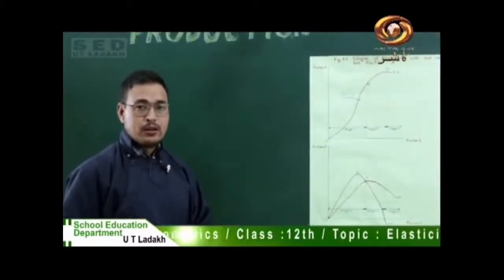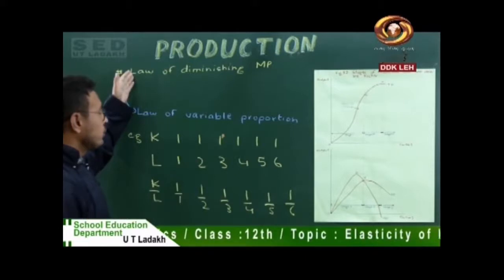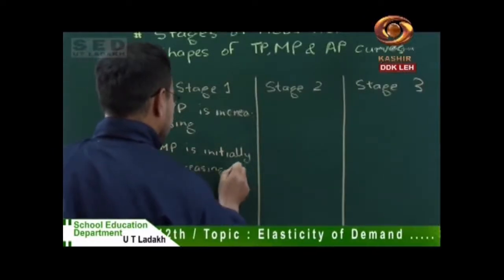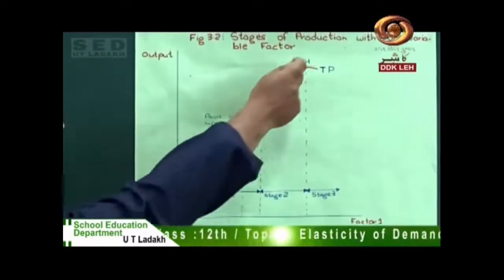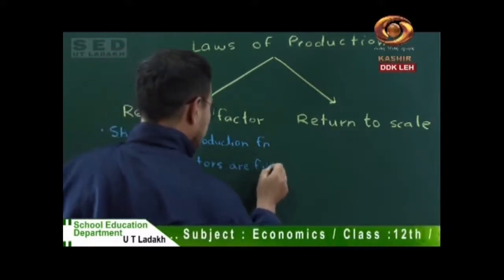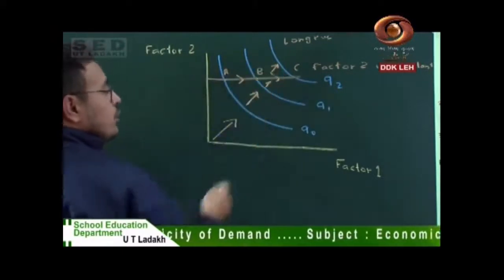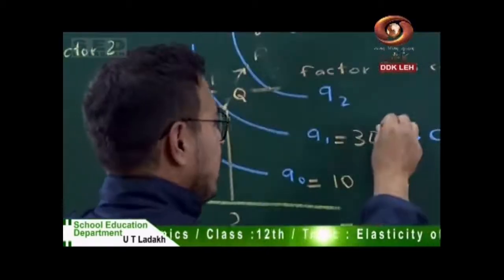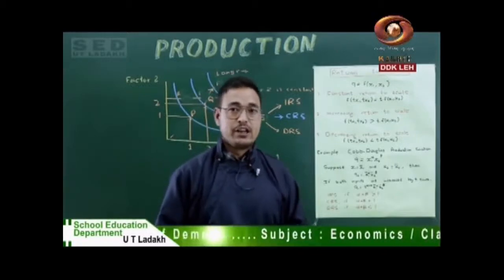Tele Class (Ladakhi) : Elasticity of Demand (Economics) , Class - 12th | July 16, 2020